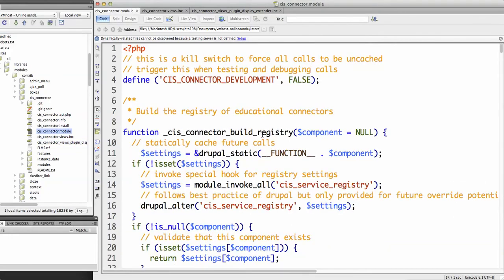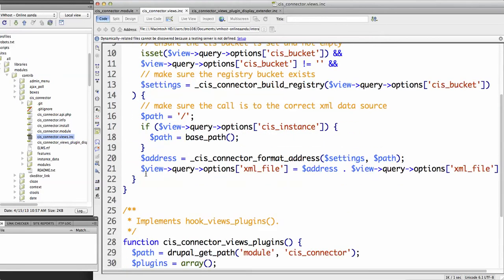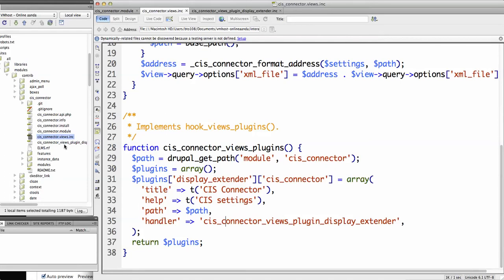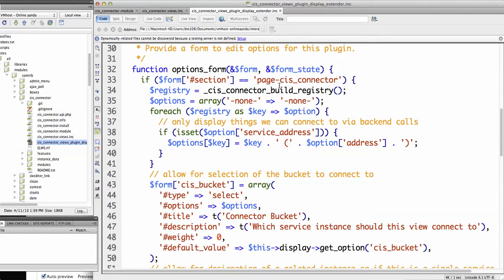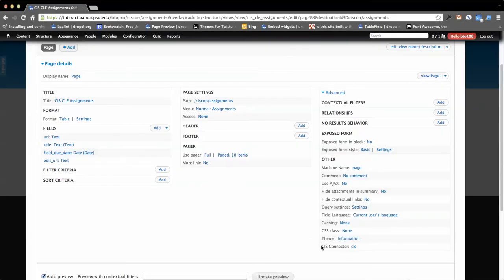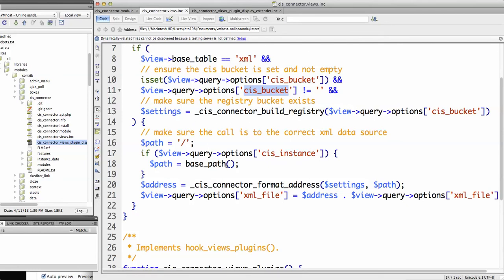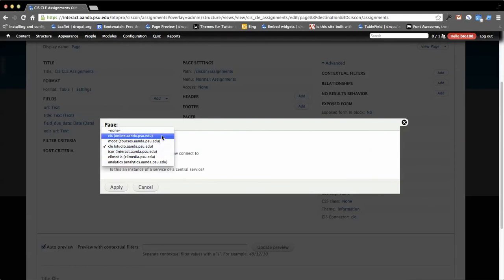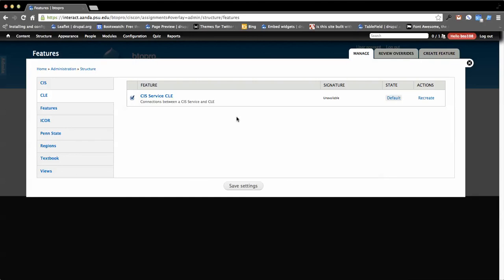Writing an example Views Plugin of type "Display Extender"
This video steps through both the code and user interface side of a Views plugin.  The plugin demonstrated in this video is called a "Display Extender" but really all I'm doing is adding settings to views.  This could be very useful in the web-services use-case that I layout so that you can use Views UI to construct new calls against XML based data.  Another potential use-case is adding a setting that is used downstream for module (such as attach query statistics) or something like that to allow for Views to be used partially to help drive display of output specific to your site.